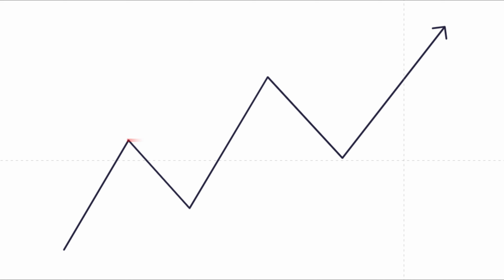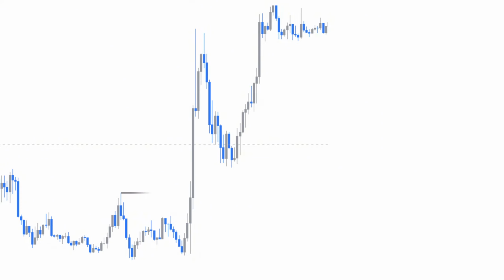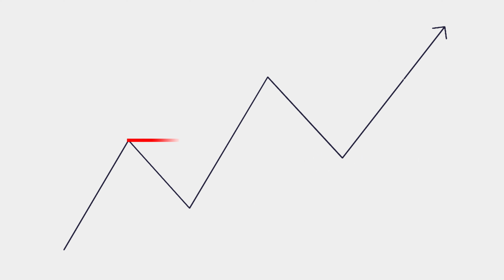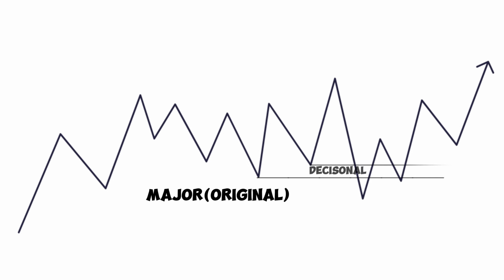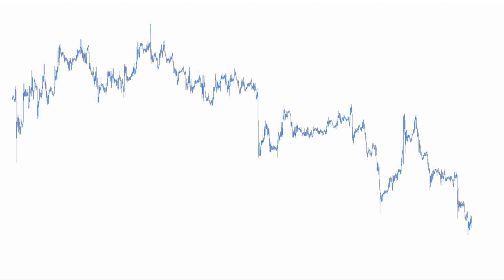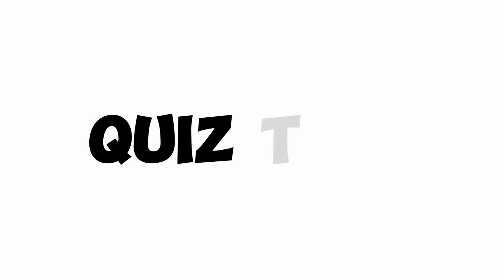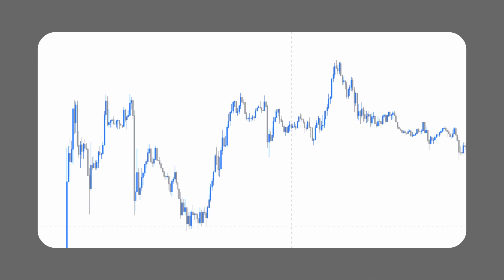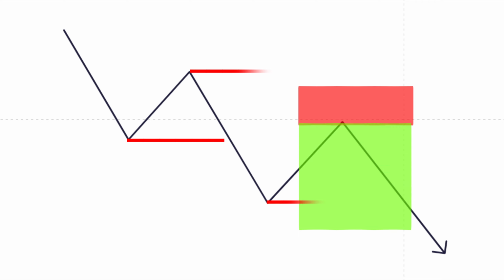Market structure was hard until I found this secret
🚀 STOP Misidentifying Swing Points & Fix Your Market Structure Analysis! 🚀

Are you struggling to identify swing highs and swing lows correctly? Misidentifying market structure can lead to major trading losses, but don’t worry—I’ve got you covered! In this video, I’ll show you how to correctly spot swing points, avoid common trading mistakes, and analyze market structure like a pro.

📌 What You’ll Learn:
✅ How to identify swing highs and swing lows
✅ The difference between internal & external structure
✅ Why the original price leg matters in a break of structure
✅ Real-world examples & a quiz to test your skills

🔥 Whether you trade forex, stocks, or crypto, understanding market structure is the key to profitability. Watch till the end, and your account will thank you later!